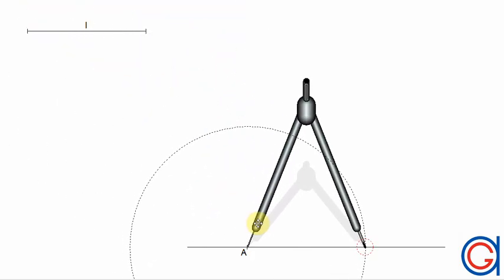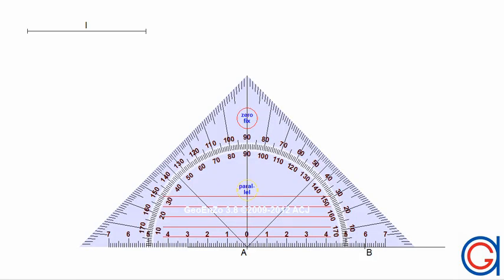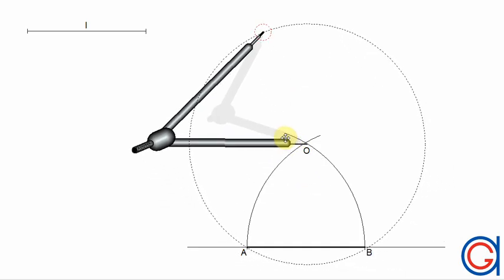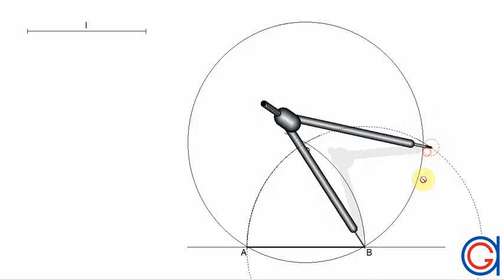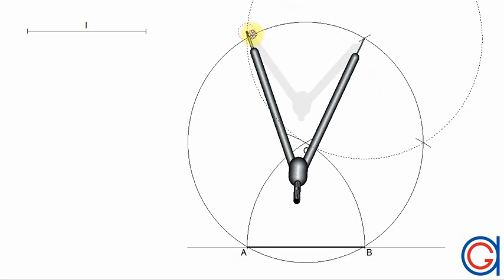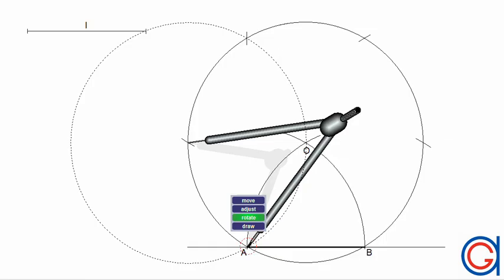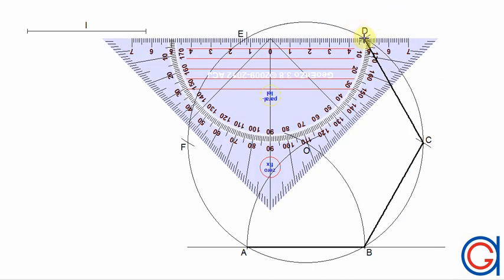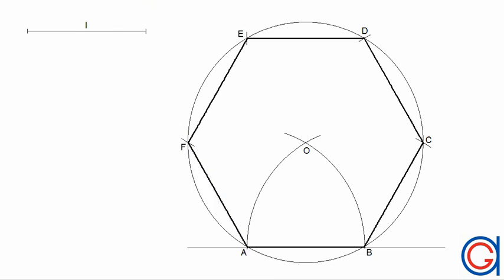How to draw a regular hexagon knowing the length of one side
Learn how to construct a regular 6 sided polygon given its side